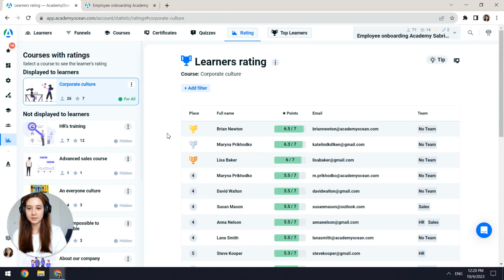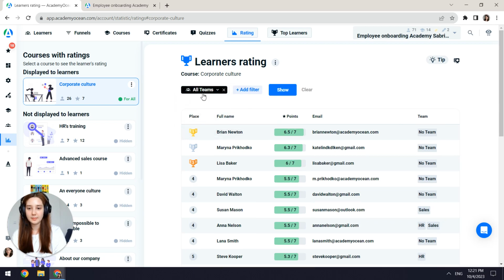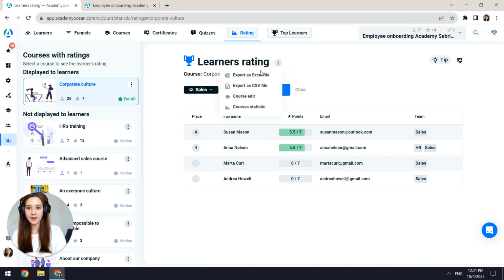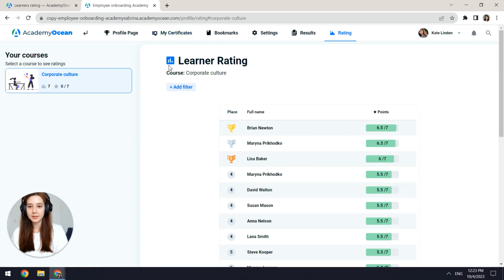AcademyOcean LMS video tutorial: How to give Learners Access to the Rating?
In this video, you will find out how to give students access to the rating